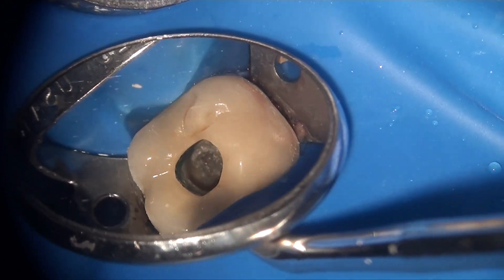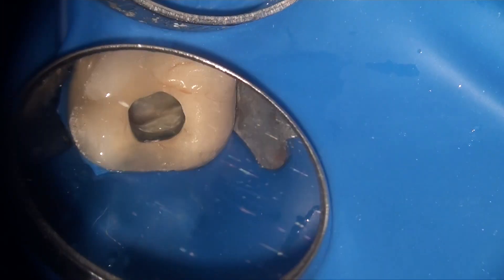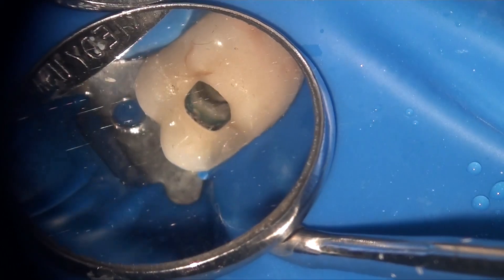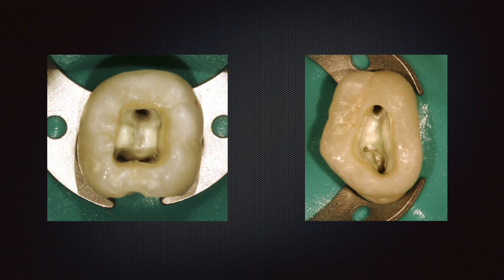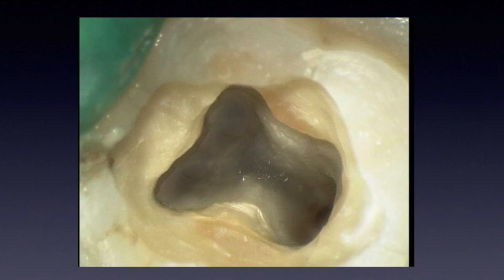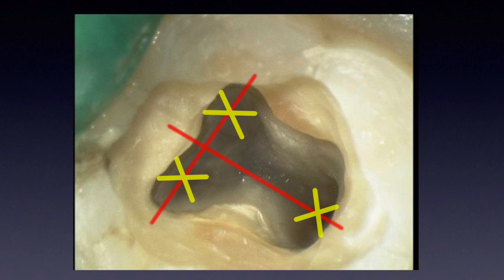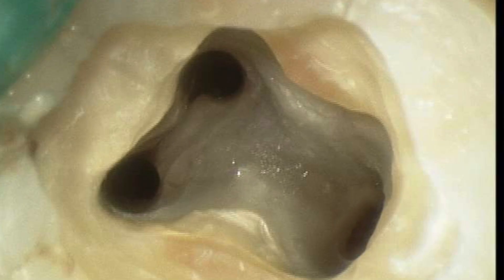CBL 21: Maxillary First Molar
Upon return from the GNYDM Dr. Nasseh shares a CBL on the maxillary first molar and draws some conclusions. You can see this video and others on the RWE